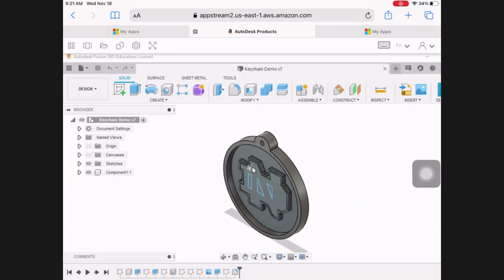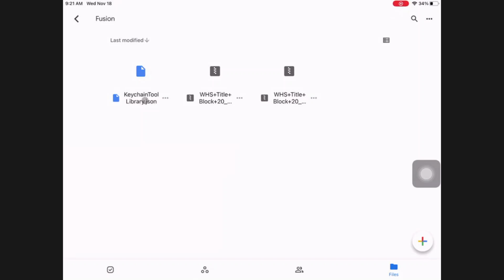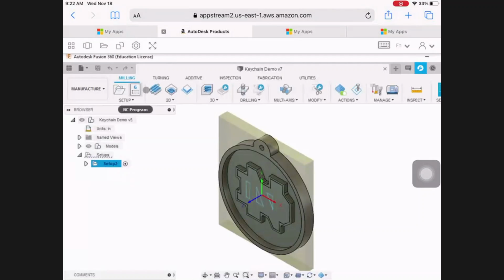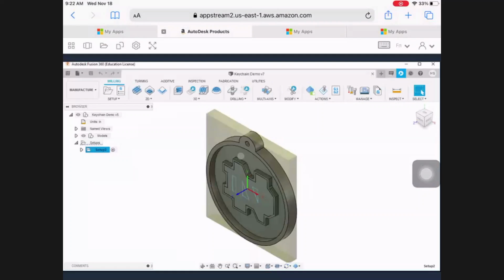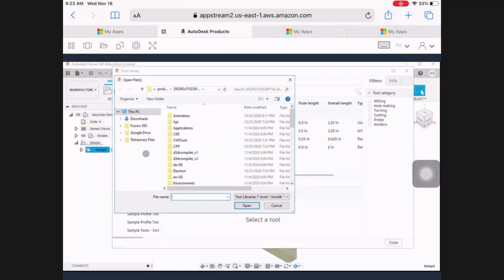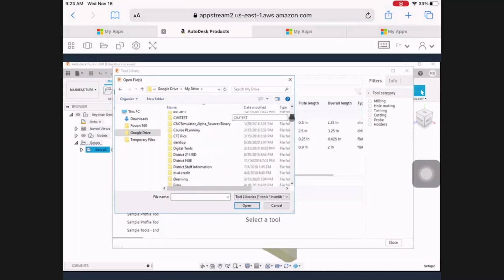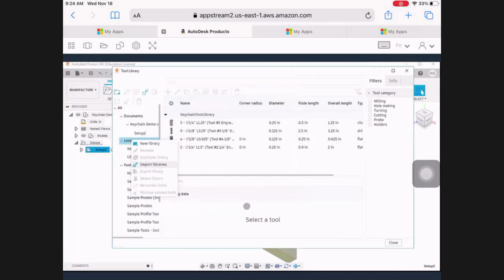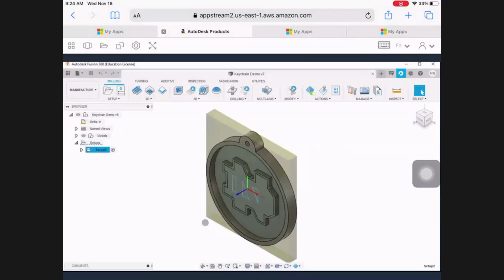Part 1 Adding your tool library